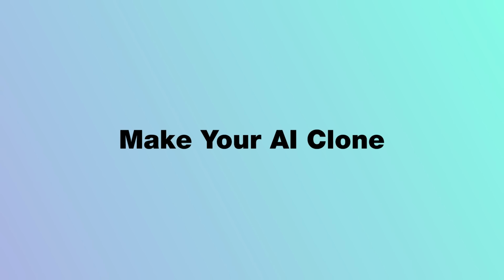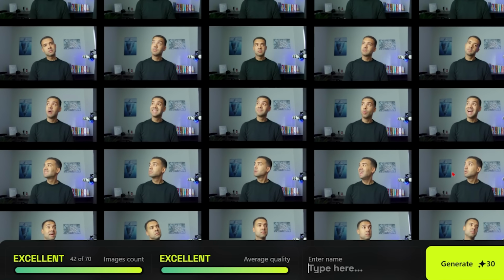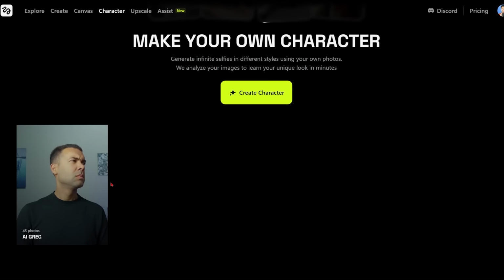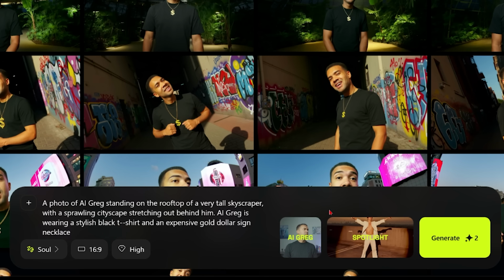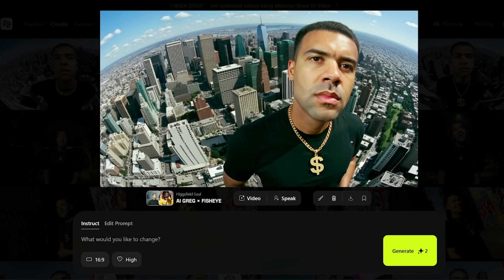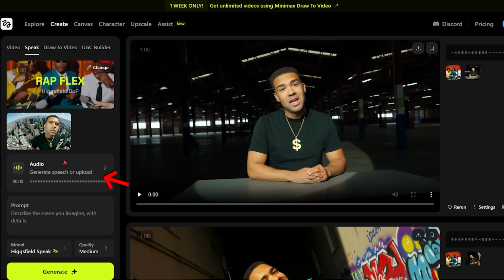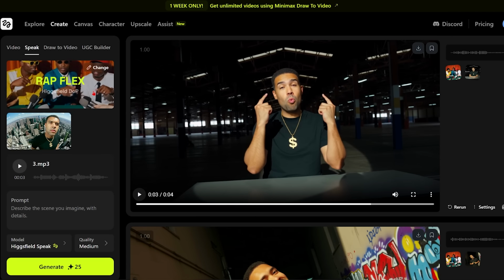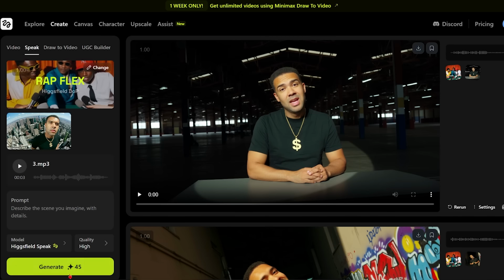The Higgsfield AI Music Video Generator is Mind-Blowing!